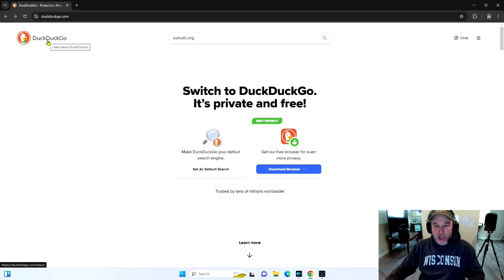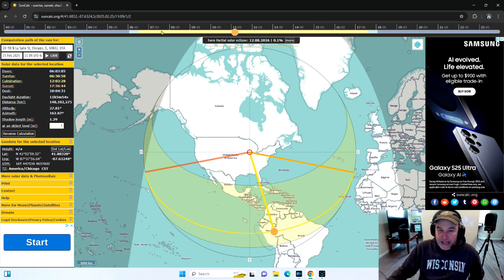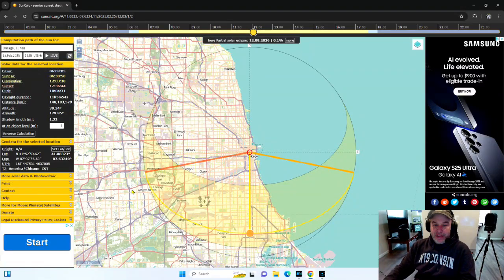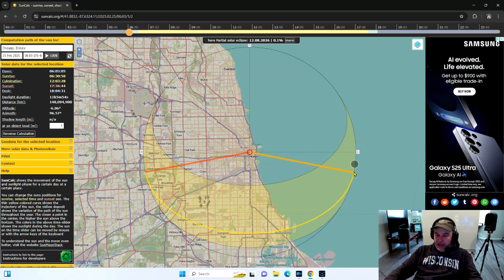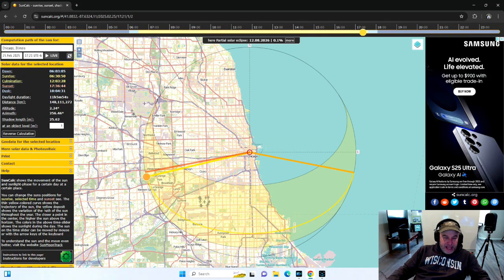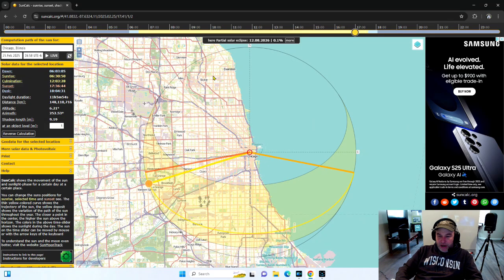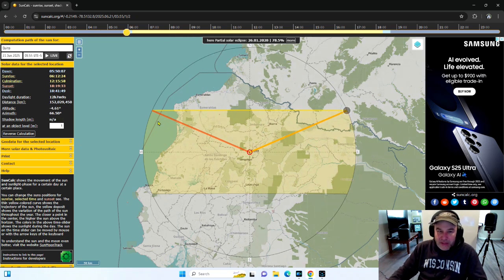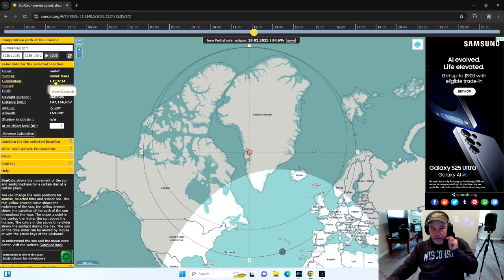Astronomy and Astrophotography Websites You Should Know About But Probably Don't: #2 SUNCALC.ORG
Learn how to track the sun's daily path—sunrise, sunset, and more—all using a cool online tool. Enjoy a fun, educational demo!

Will work best if you are on a PC or laptop!

About your host:

I'm a cosmic storyteller from the rural Midwest—an astronomer, historian, and tech enthusiast who wears many hats at Jackson Township Observatory (including janitor!). I mix history, science, and a dash of humor to share the magic of the night sky. Join me as we explore the wonders of our universe!